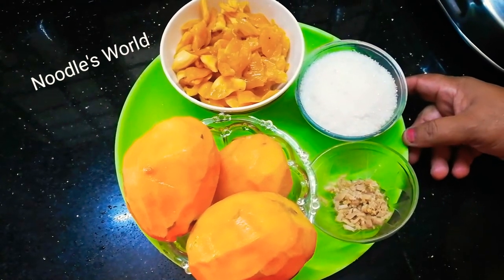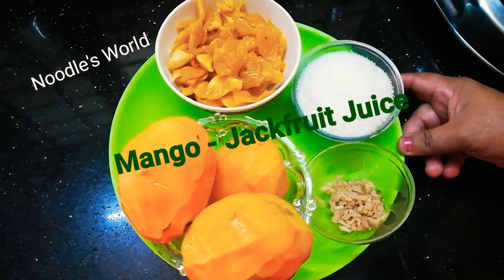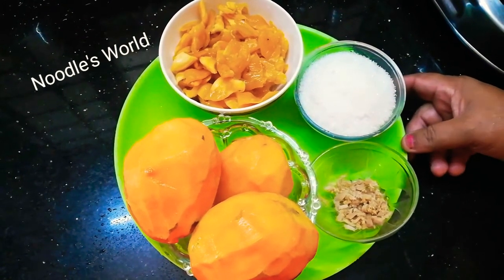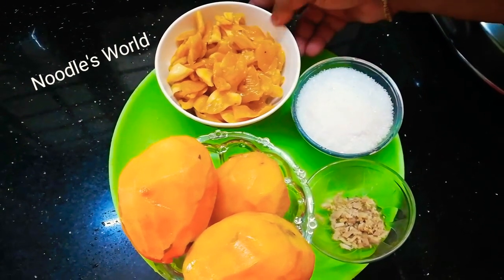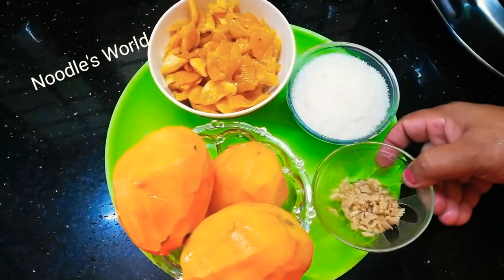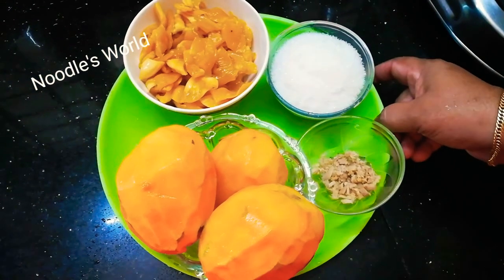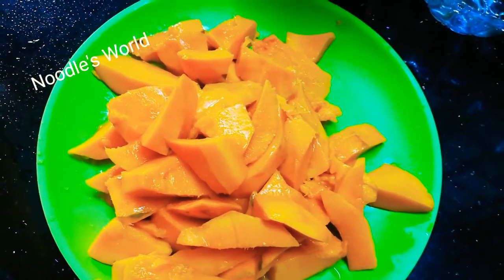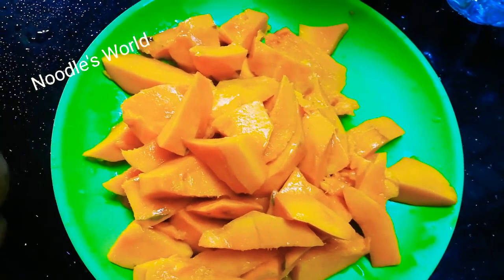Mango - Jackfruit Juice🍹 || ചക്കയും മാങ്ങയും കൊണ്ട് ഒരു അടിപൊളി ജ്യൂസ് || So sweet 😋👌👌👌